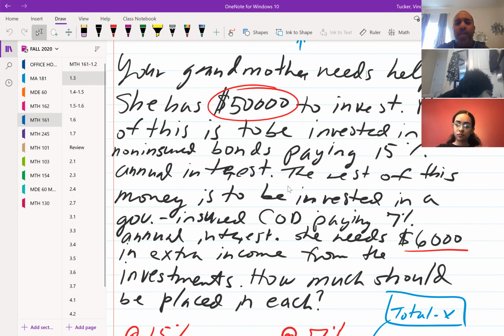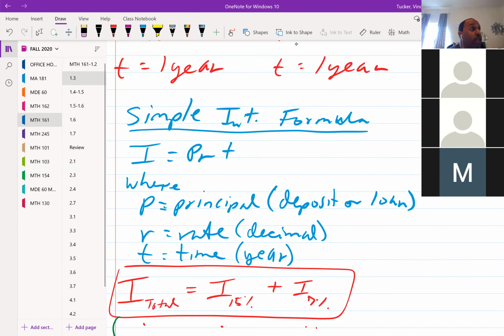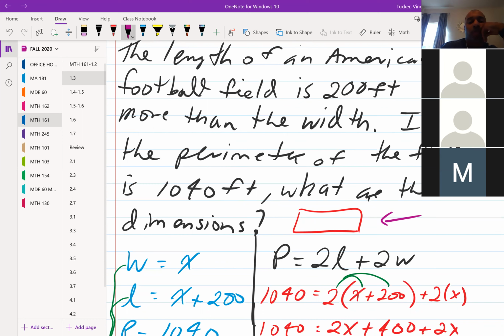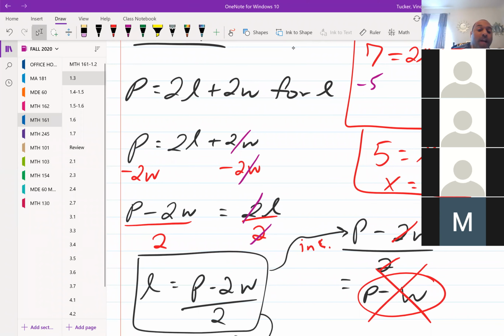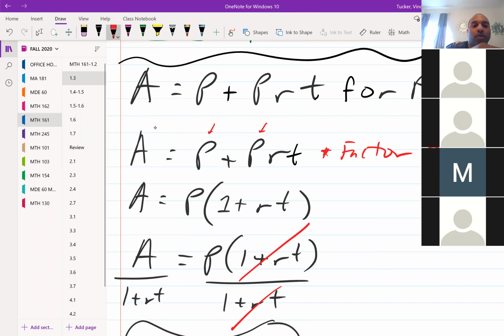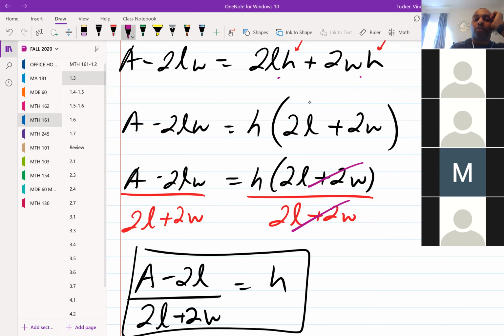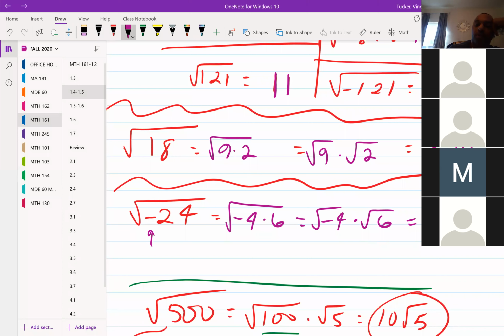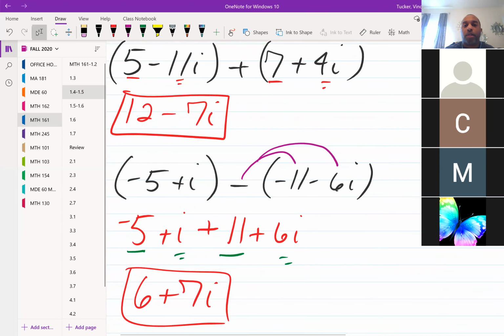PreCalculus I ~ 11:00 Class Lecture ~ 1/20/21